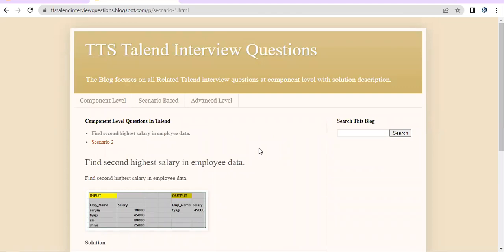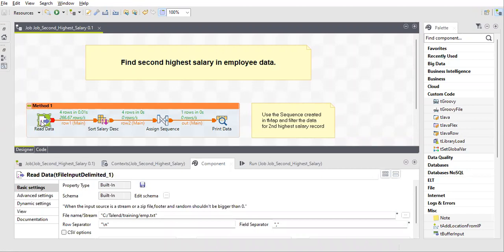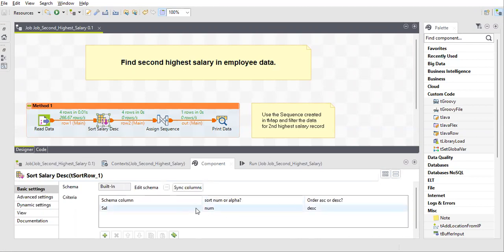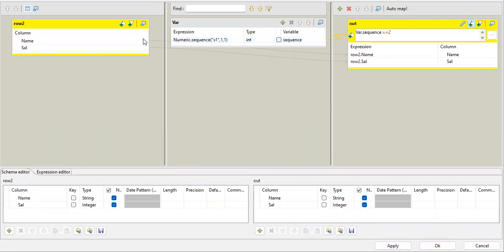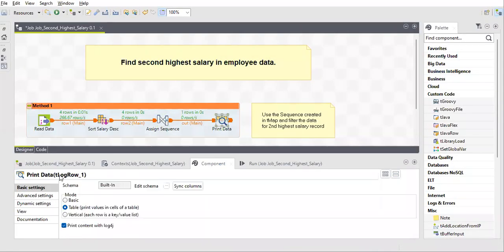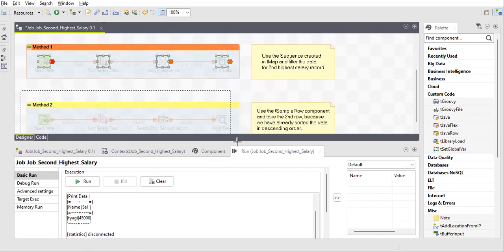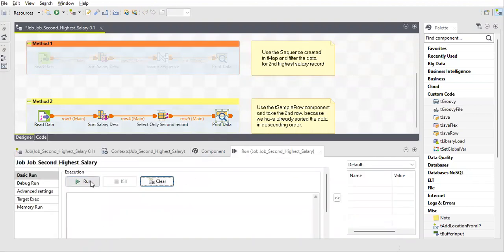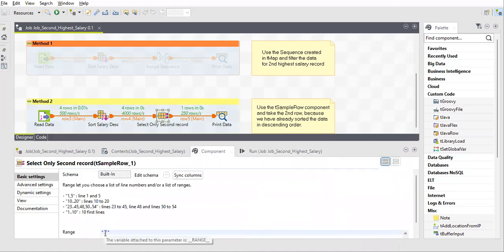Talend Interview Questions and Answers | Second Highest Salary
Talend Interview Questions and Answers | Talend Online Training | Talend Realtime Project

Talendtech Solutions – A group of IT Techies turned Tutors excelled in ETL development qualifying us to share our data driven journey to all the learners enabling them to become professionally skilled as ETL developers  or Data Engineers.

To secure a job in any technology, we need to focus on Three Major Steps :
1. Training
2. Relative Real World Project Implementation and
3. Interview Preparation.

TalendTechSolutions Team is here to help all the learners to begin their job career with a Three Month Comprehensive JOB Program which include the above Three Major Modules and help in excelling technical sector. The Job program is focused to provide knowledge starting from Teaching the technology, hands on implementation on most executable projects in Organizations and guide to crack the interviews. The Team is dedicated to commit with you in the whole Job placement journey . For more individual focus and guidance, *TTS Super 15* is a special module designed for the assistance until you get placed.

No compromise on Learning and Knowledge Sharing as we are always fascinated to teach curious learners. The right journey to your job placement begins here.

Address : P.J.R Arcade flat.no.502
Beside Biccha Reddy Sweets,Metro pillar number 708,
Near JNTU College, Kukatpally,500085.